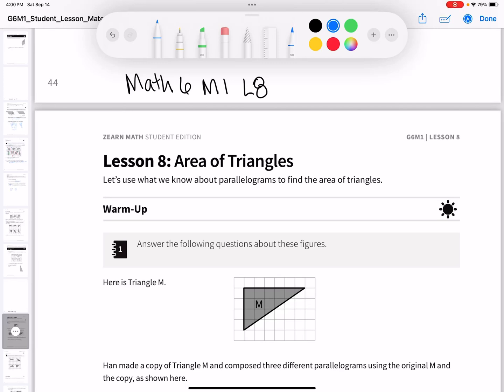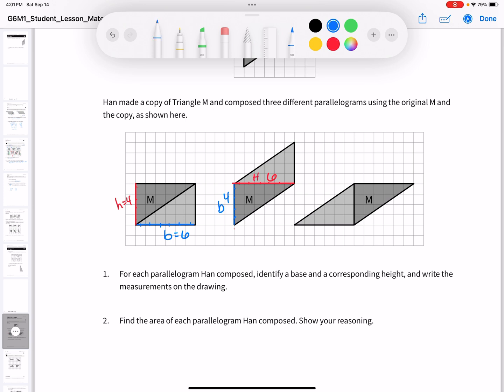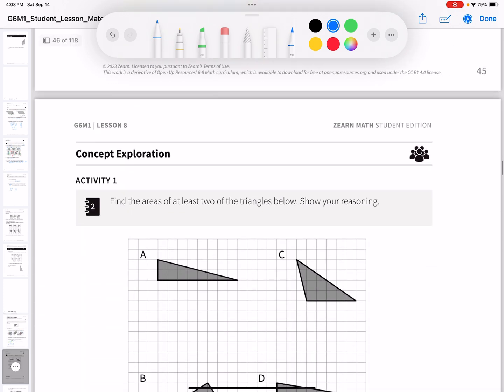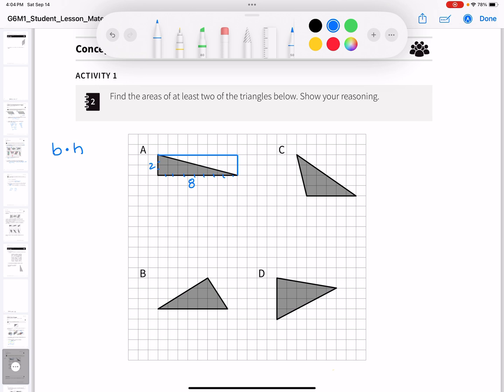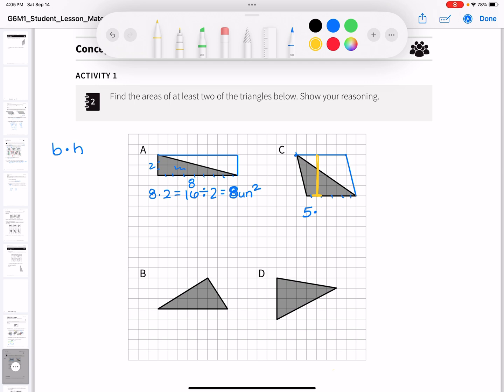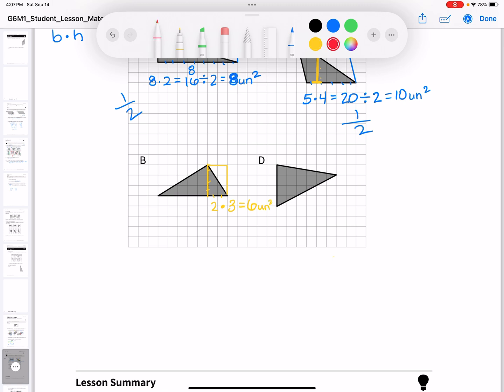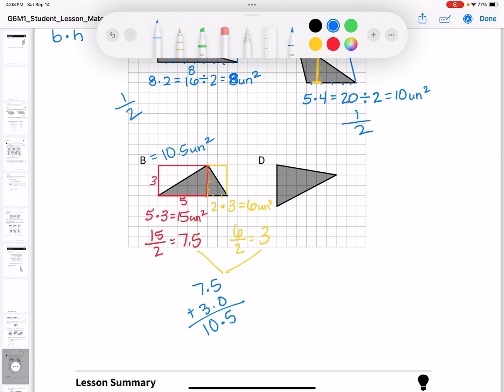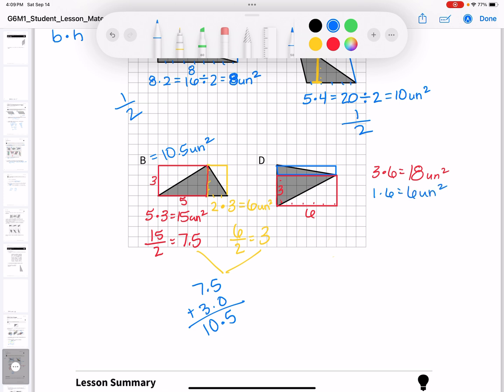Grade 6 Mission 1 Lesson 8 Illustrative Math (Zearn)